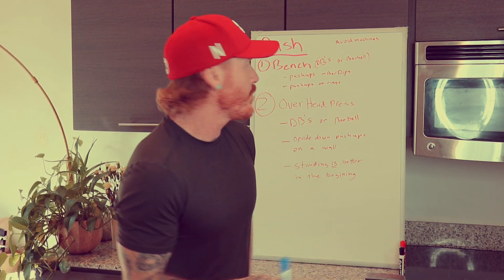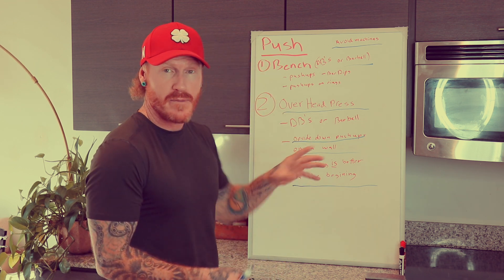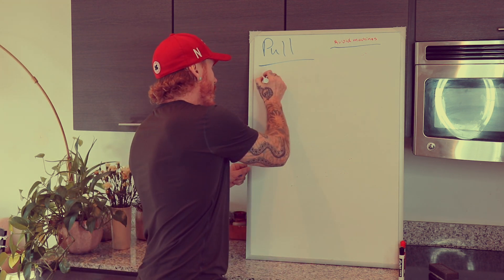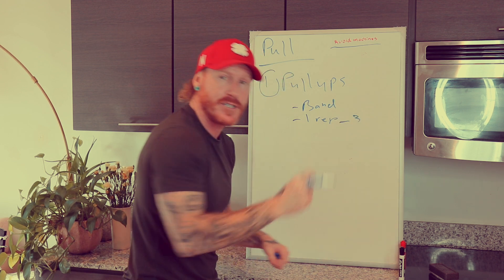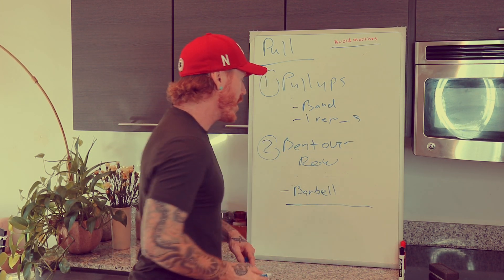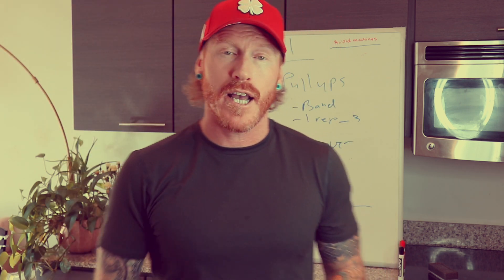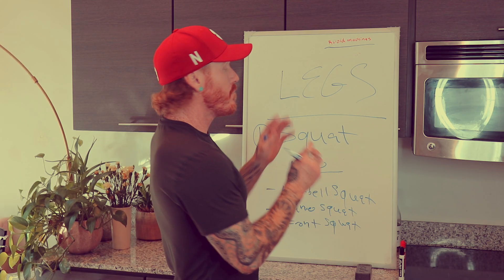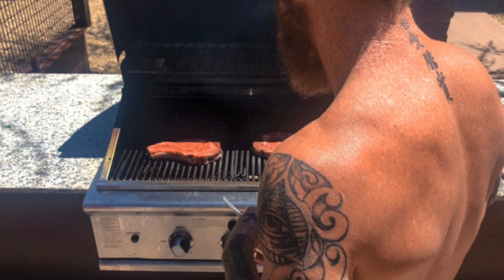5 exercises that will help you to STOP BEING SKINNY and start BUILDING muscle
Hardgainers and Skinny fat folks tend to make the similar mistakes when trying to gain muscle. Exercise selection is everything.  A solid foundation of muscularity comes from the banging out lots of compound lifts.. Master these 5 exercises and you will be muscular and gorgeous :)

I'm Rob Stuart and I help people with DERMATITIS, ECZEMA, PSORIASIS get clear and healthy skin by teaching them how to eat, cleanse and move the body.

Custom Programs Include:
- 3 and 6 month programs for over coming gut related skin issues like: dermatitis, eczema, psoriasis, acne, etc.
- 3 and 6 month programs for gaining muscle and staying fit while healing the gut, skin or anything else.